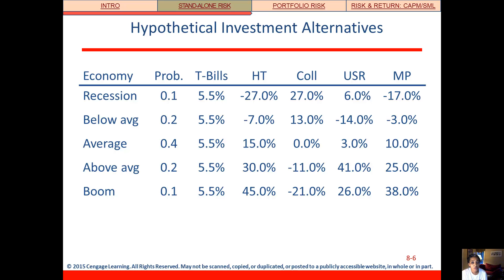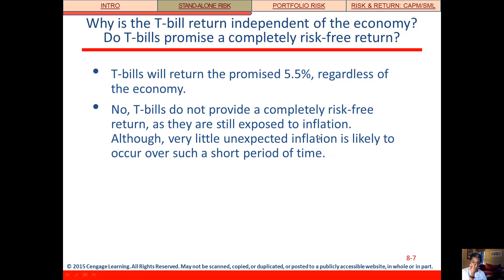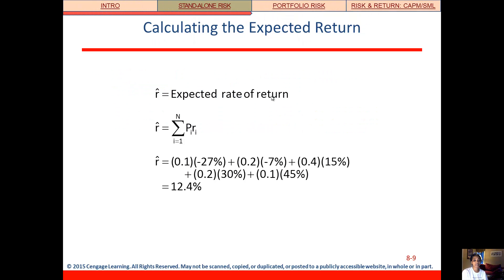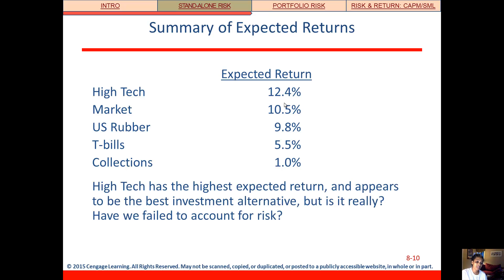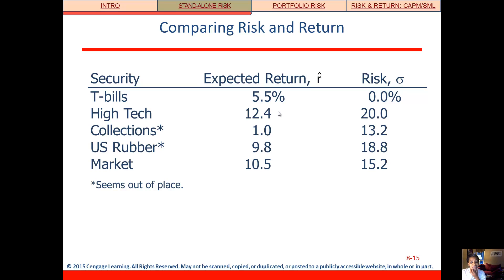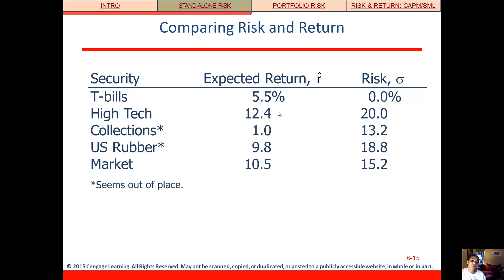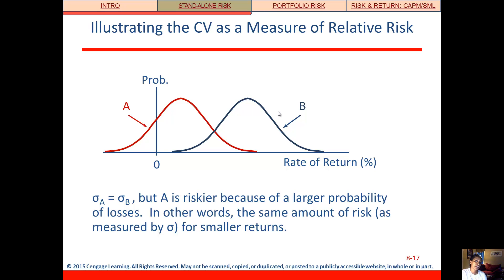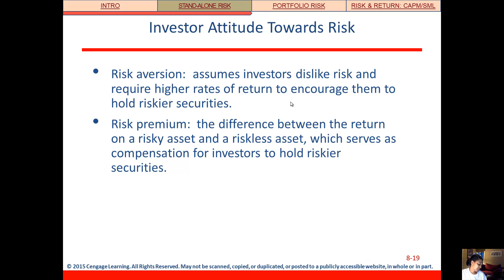Stand Alone Risk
This video explains concepts and calculations related to stand-alone risk for FN 310